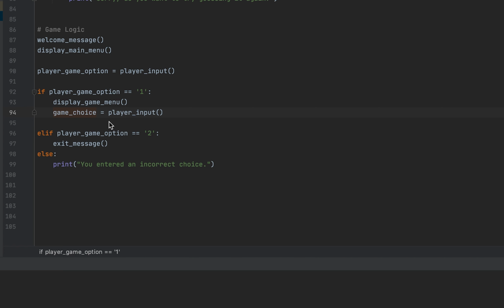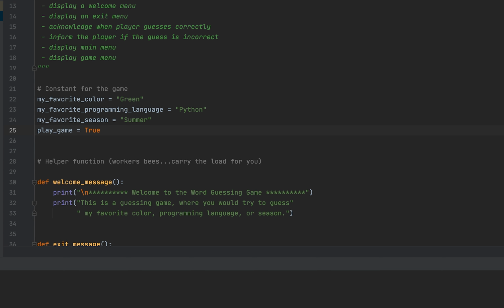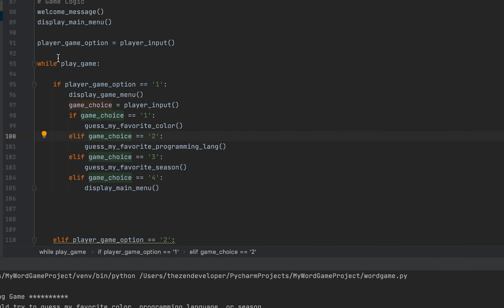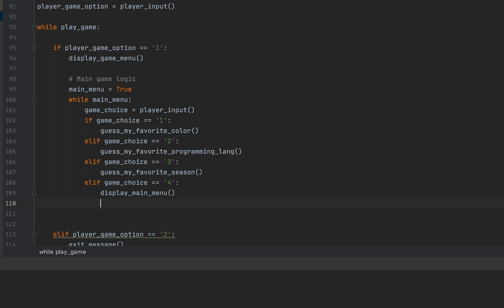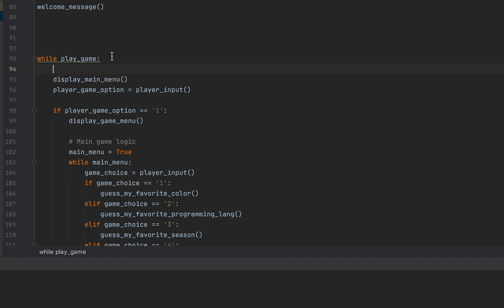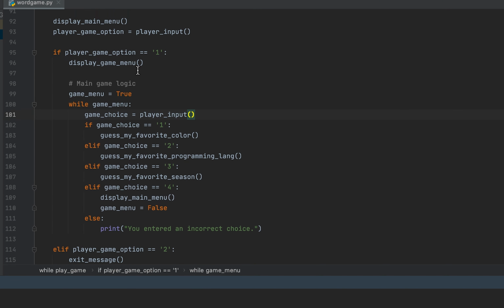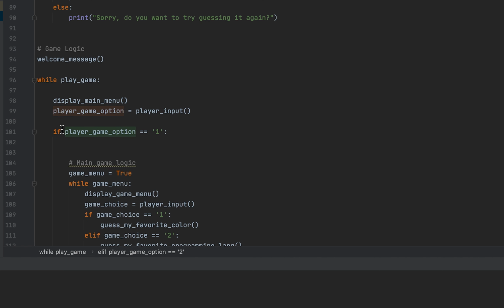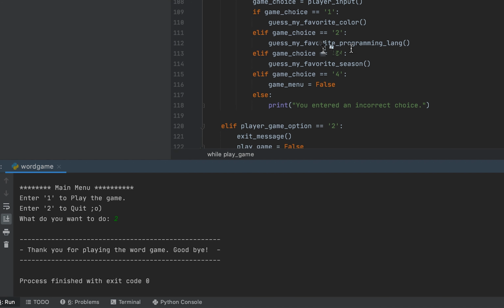How to create a 'while' loop in Python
How to create a 'while' loop in Python - in this short example, I will show you how to use a 'while' loop in your code. By using the while-loop, you can avoid repeating the code, and at the same time gain the the continuity for your program.